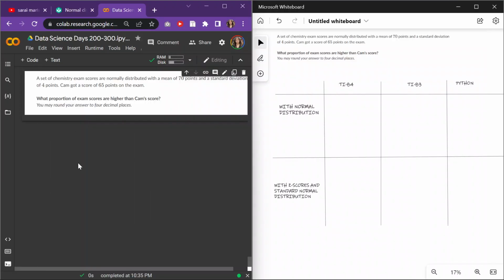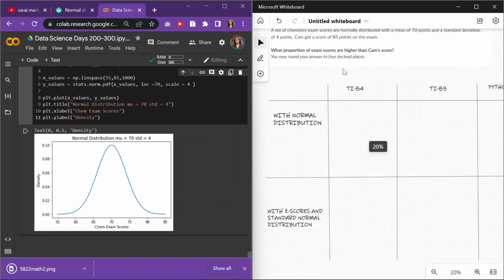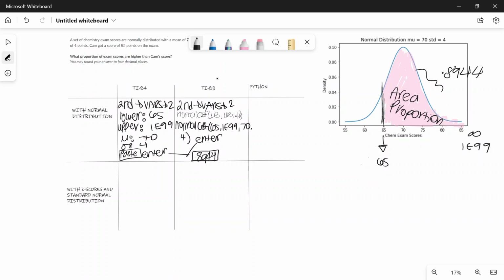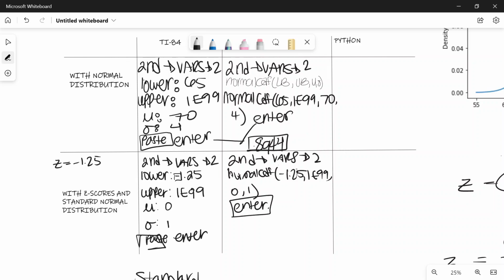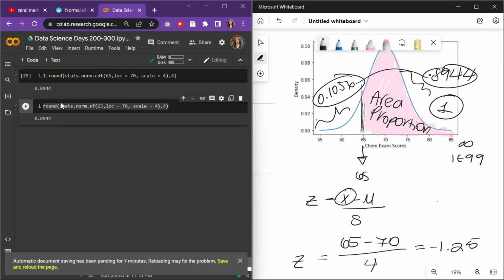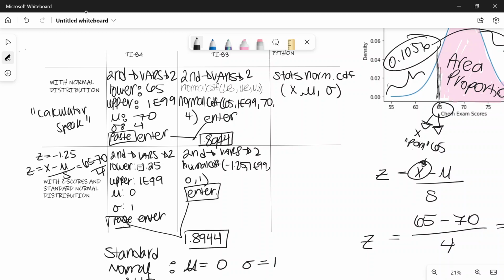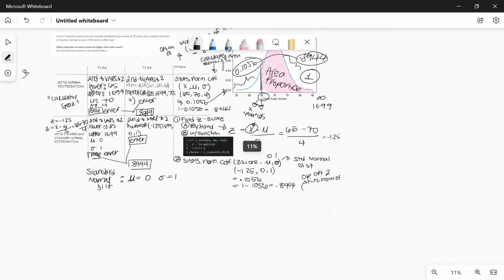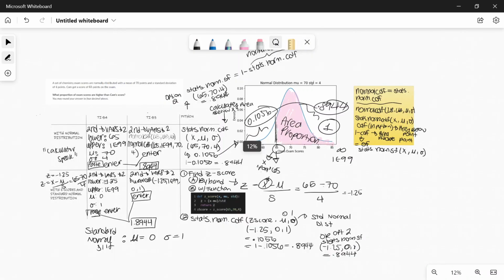Day 295 Log Data Science Area Above a point with TI-83/84 & Python (and zscores)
0:00
6:11 Normal Distribution Graph w mean = 70 std = 4 “Picture”